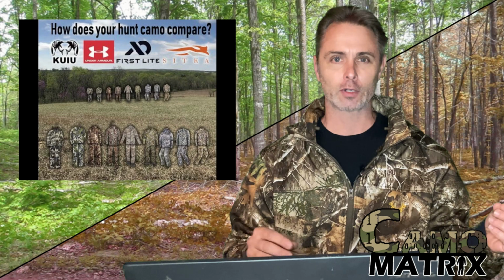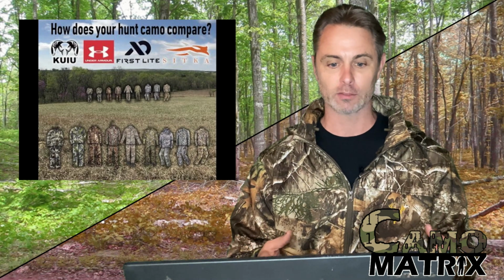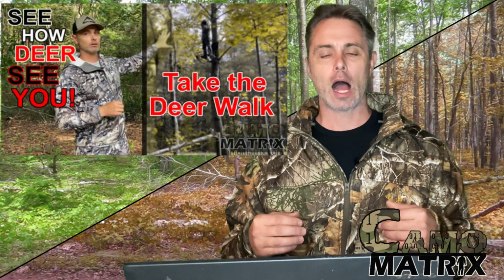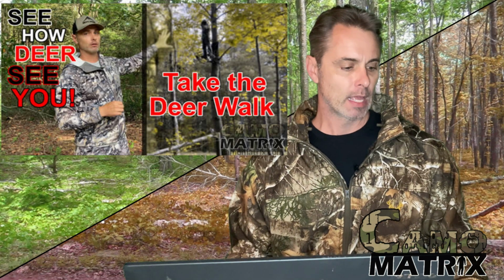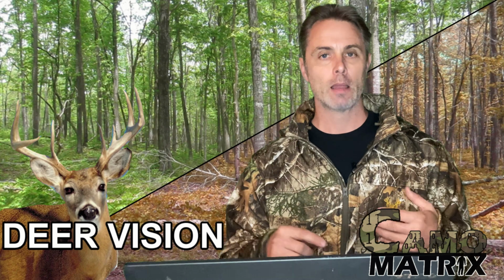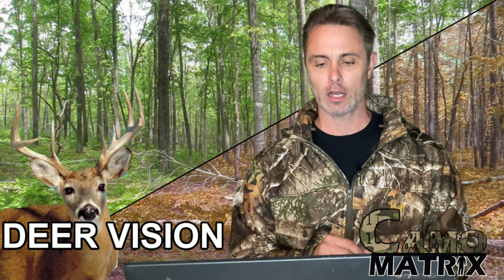Camo Matrix VideoCast #7 - New things for 2023 with the Camo Showdowns, Camo Matrix and Quality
In this video I share where the Camo Matrix hopes to go in 2023